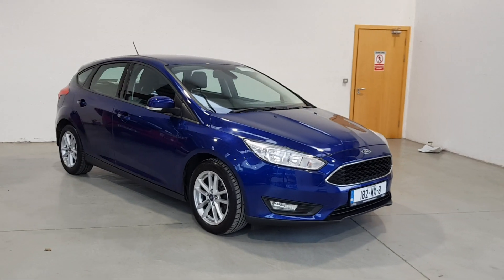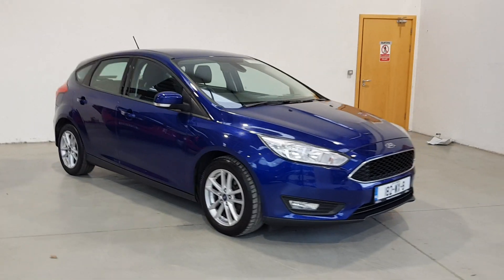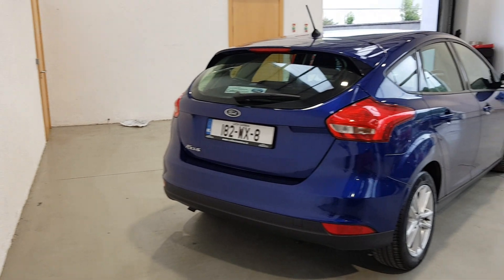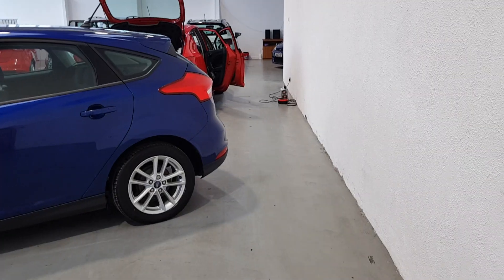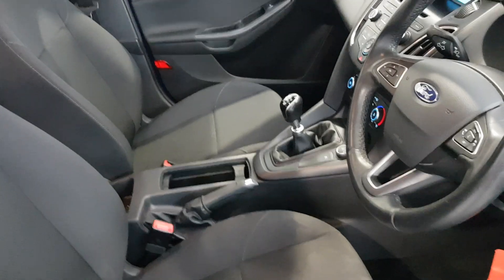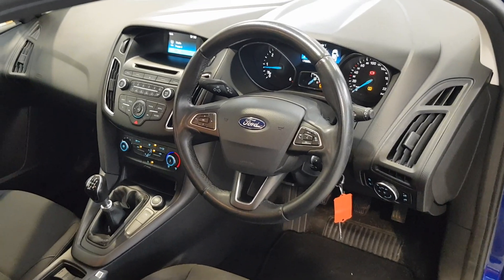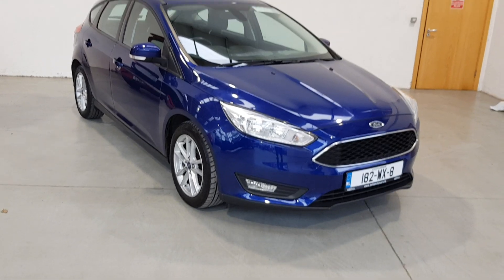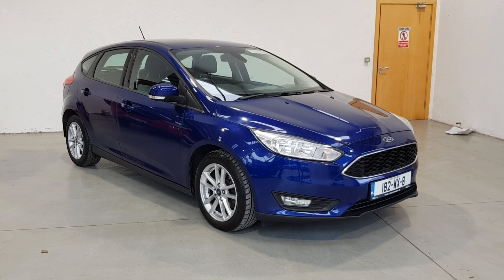Colton Motors Mullingar - 182WX8 - 2018 Ford Focus STYLE 1.5 TD 95PS 6SPD 4...